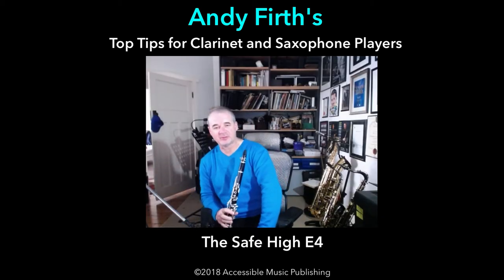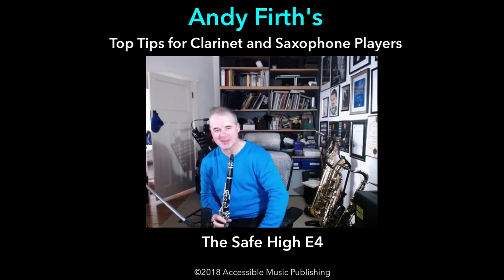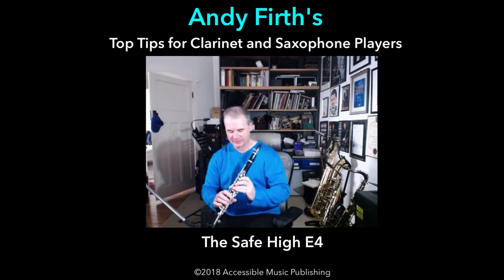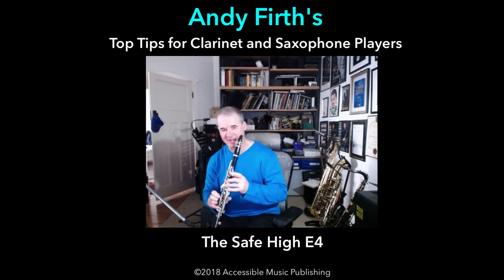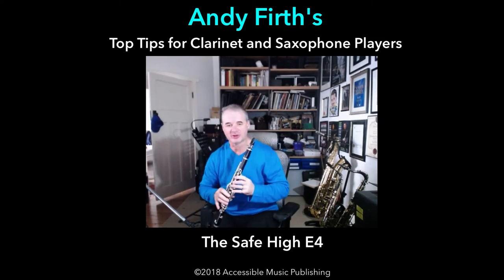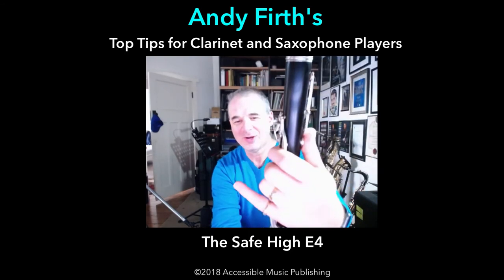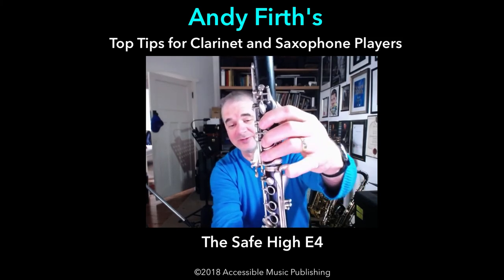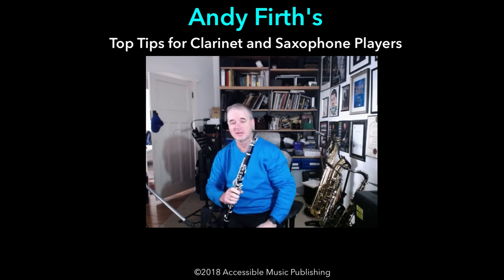CLARINET PLAYING-THE "SAFE" HIGH "E4"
The high "E4" is one of the less stable and reliably in-tune notes in the high register of the clarinet.
It can often crack, squeak or even simply refuse to sound at all!

In this video, I discuss and demonstrate what I like to refer to as the "Safe" High E".
"Safe" because the fingering I use and advocate is extremely reliable and stable in all situations.
Even two-octave leaps from low "E1" to high "E4" are a breeze when using this fingering!
You'll never fear a high "E4" again after watching this video!